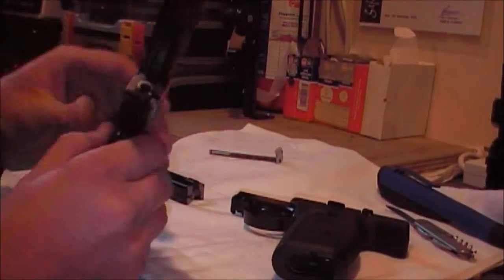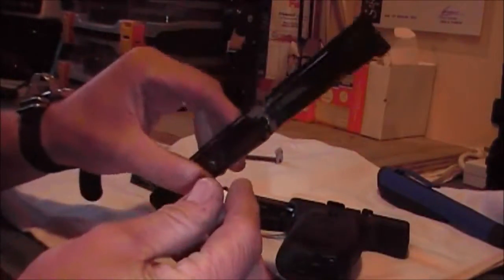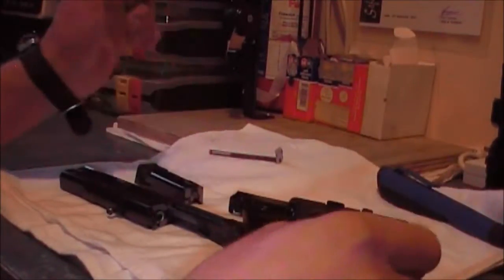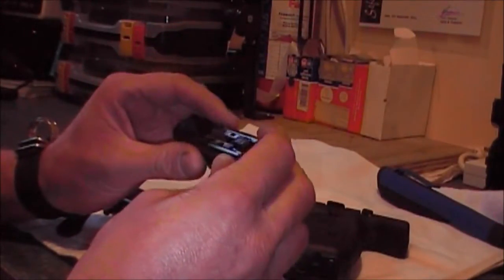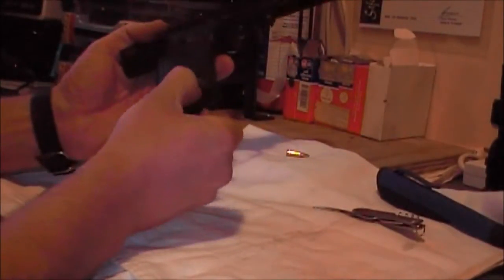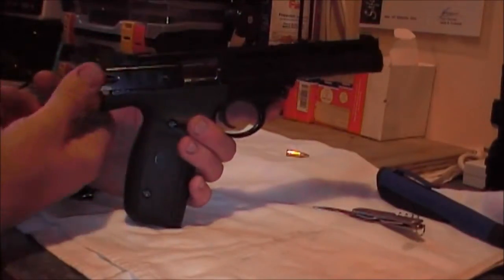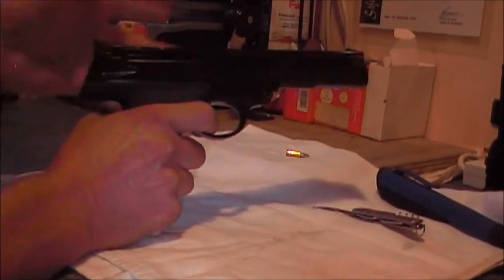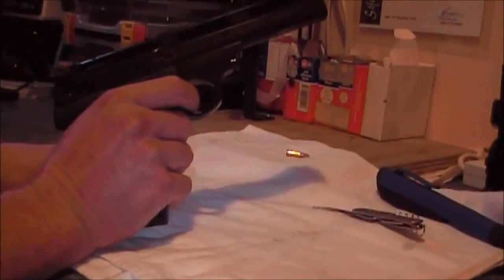Decocking a Smith & Wesson 22a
How to safely de-cock a 22a by Smith and Wesson